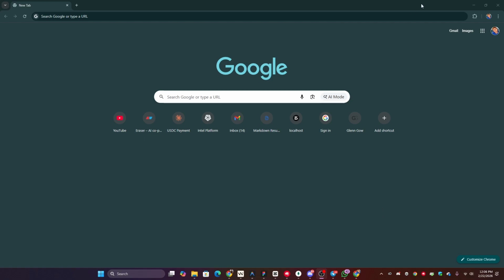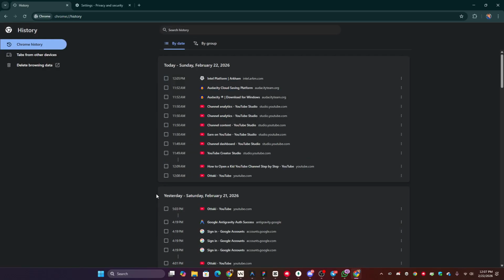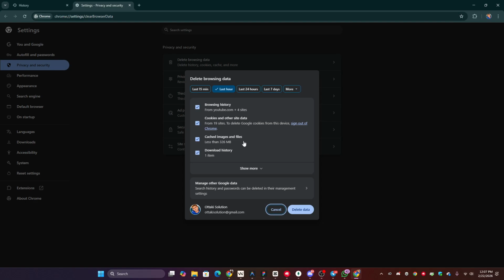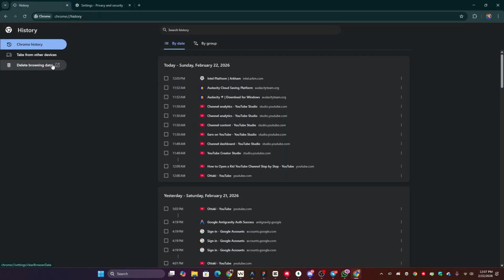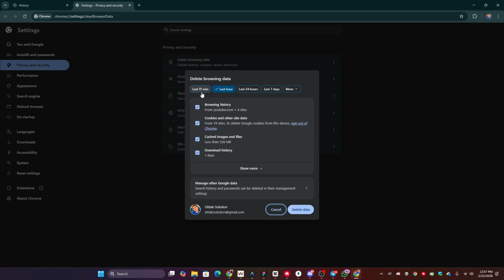How to Clear Your Browser History Step by Step Beginner Guide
In this video, you’ll learn how to clear your browser history in a simple, step-by-step way. I’ll show you how to delete browsing history, cookies, and cached files on popular browsers like Chrome, Firefox, Edge, and Safari. This beginner-friendly guide is perfect for students, office users, and anyone who wants to protect their privacy or free up space on their computer.